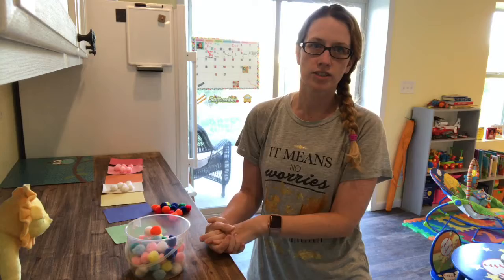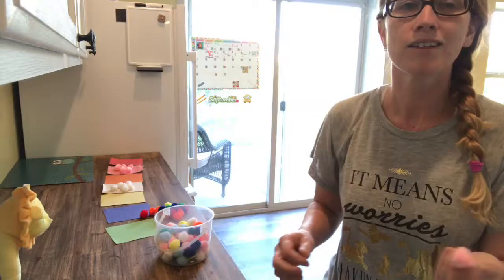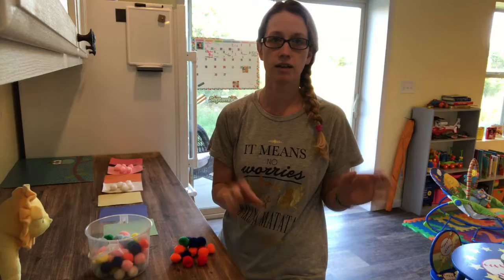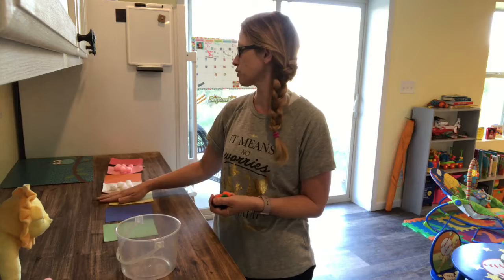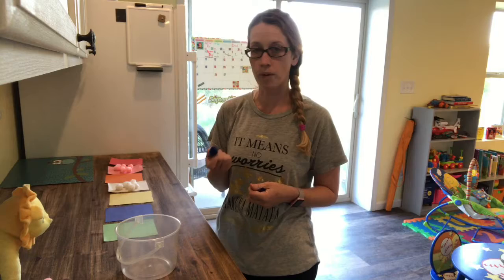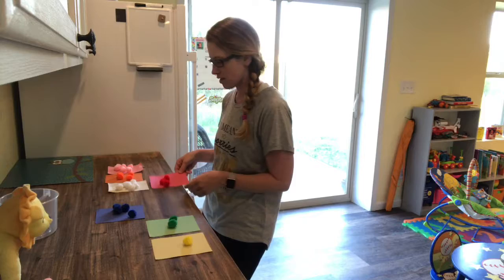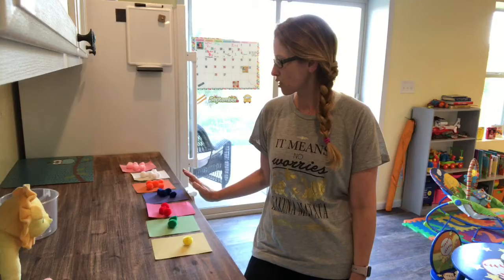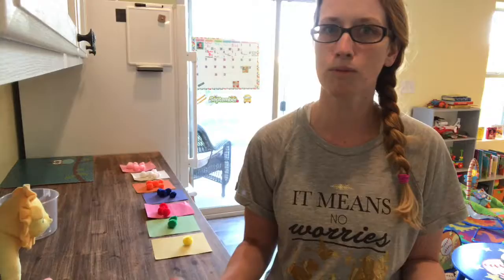STEAM- Math Concepts- Letter C, Colors, #1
Check it out! Nanny Gazette's first video showing parents and teachers how to easily and quickly incorporate STEAM activities into their children's day.